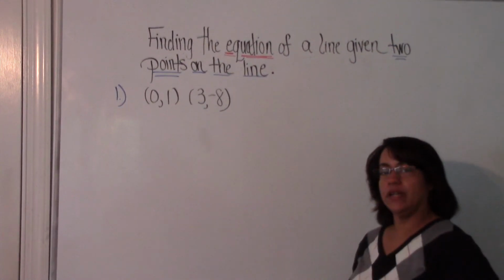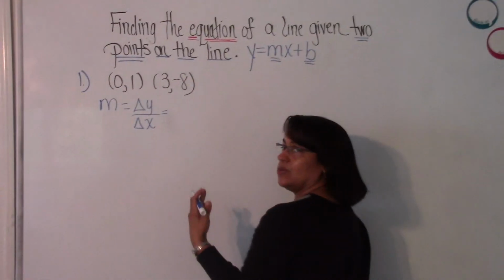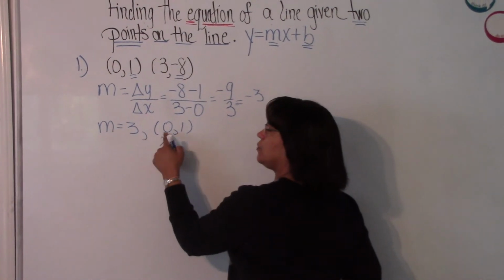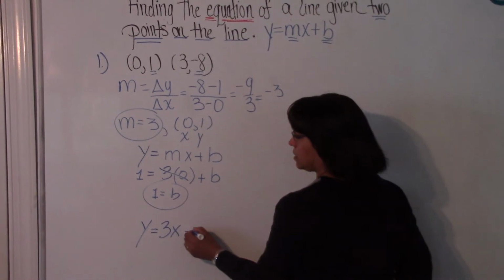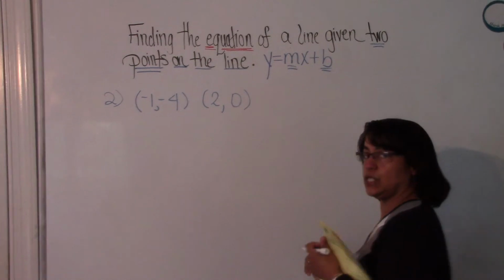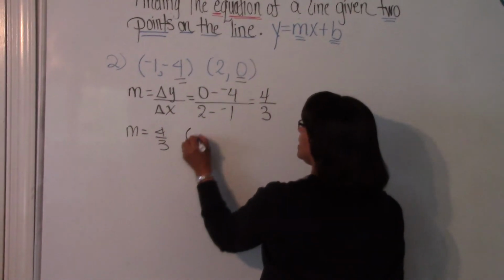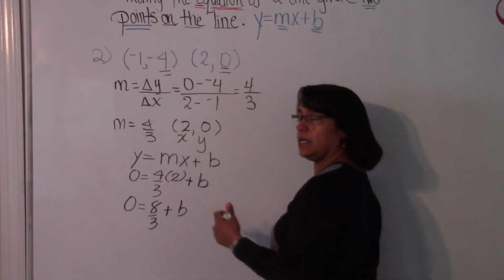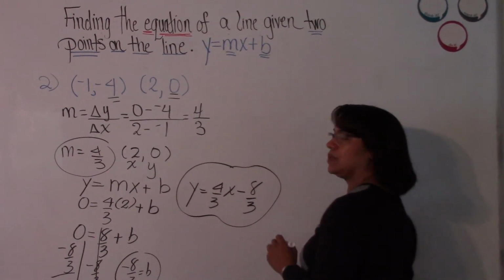Equations of lines given 2 points on the Line